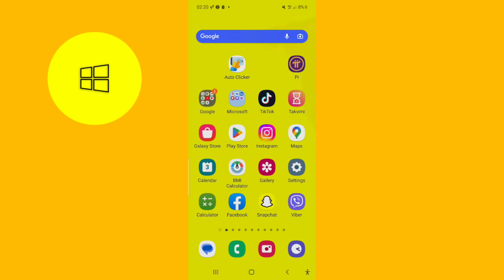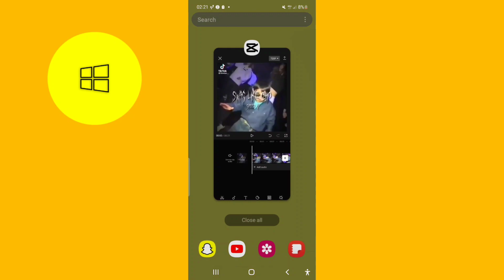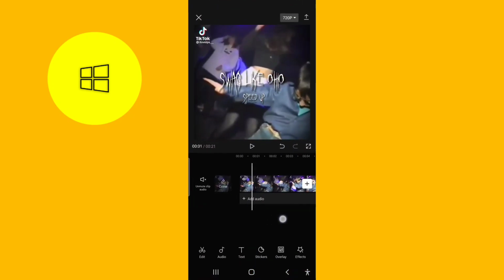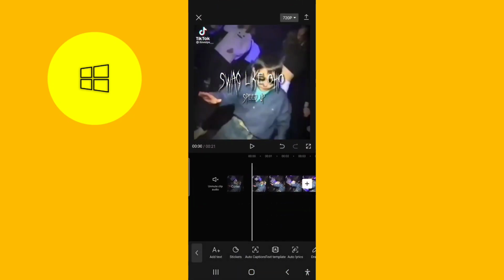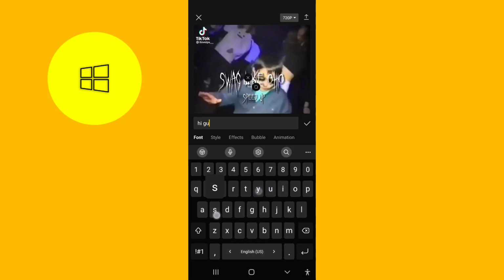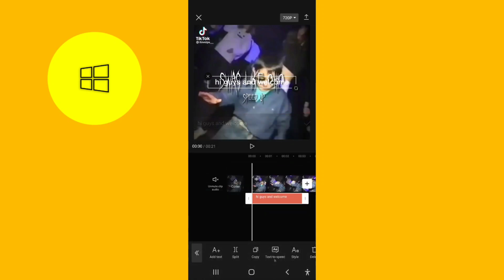How To Put Text To Speech With CapCut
hello guys and welcome to my new episode on how to put text to speech with capcut